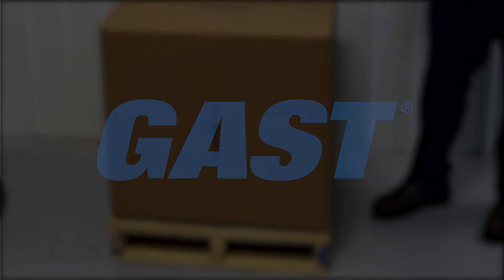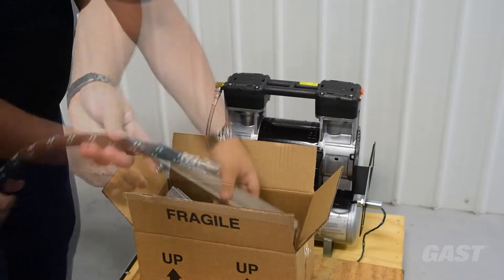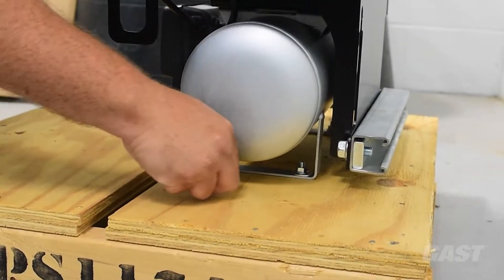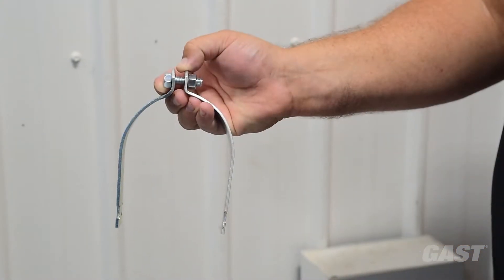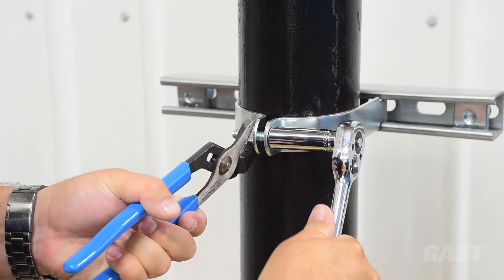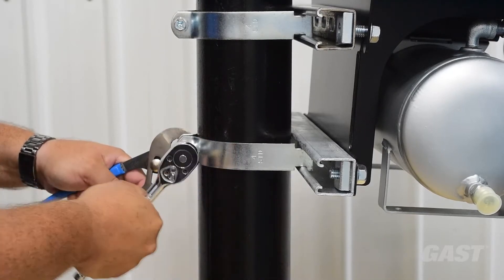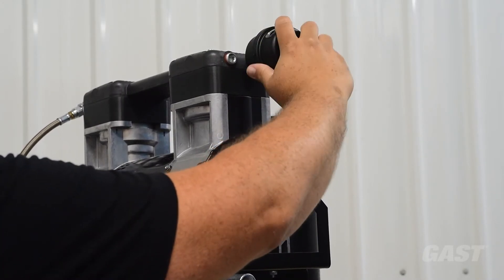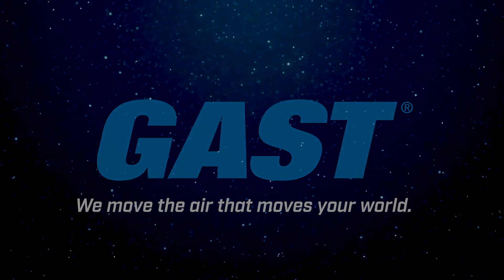Gast 120R-200S Installation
This video walks you through the steps of installing the Gast 120R-200S Dry Fire Sprinkler Riser on a pipe.